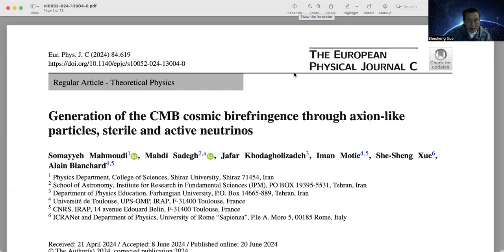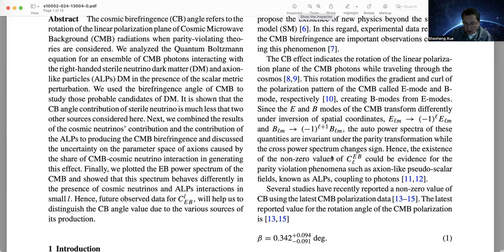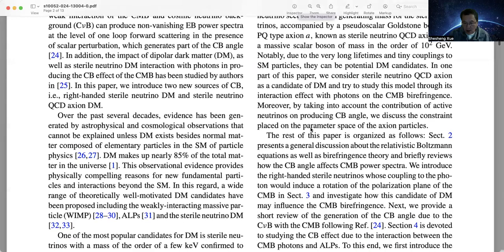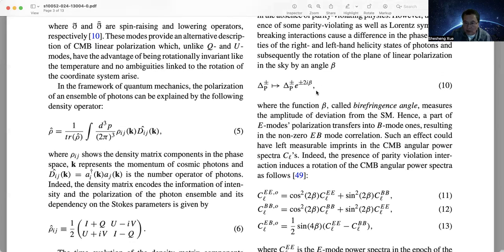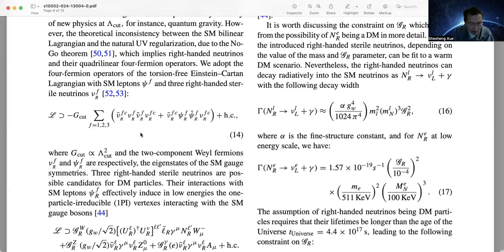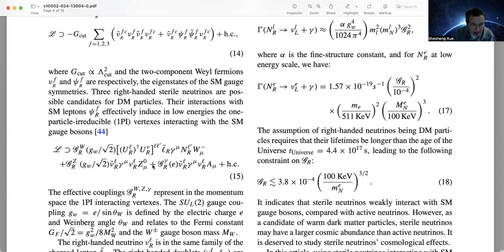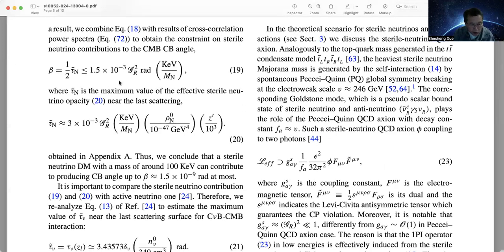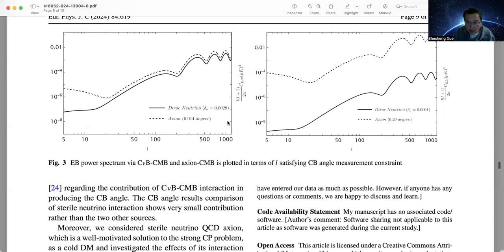She-Sheng Xue - CMB Birefringence through Axion-like particles, Sterile and Active neutrinos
Abstract: " The cosmic birefringence (CB) angle refers to the rotation of the linear polarization plane of Cosmic Microwave Background (CMB) radiations when parity-violating theories are considered. We analyzed the Quantum Boltzmann equation for an ensemble of CMB photons interacting with the right-handed sterile neutrino dark matter (DM) and axion-like particles (ALPs) DM in the presence of the scalar metric perturbation. We used the birefringence angle of CMB to study those probable candidates of DM. It is shown that the CB angle contribution of sterile neutrino is much less that two other sources considered here. Next, we combined the results of the cosmic neutrinos' contribution and the contribution of the ALPs to producing the CMB birefringence and discussed the uncertainty on the parameter space of axions caused by the share of CMB-cosmic neutrino interaction in generating this effect. Finally, we plotted the EB power spectrum of the CMB and showed that this spectrum behaves differently in the presence of cosmic neutrinos and ALPs interactions in small $l$. Hence, future observed data for $C^{l}_{EB}$, will help us to distinguish the CB angle value due to the various sources of its production.
(Eur. Phys. J. C (2024) 84:619)"